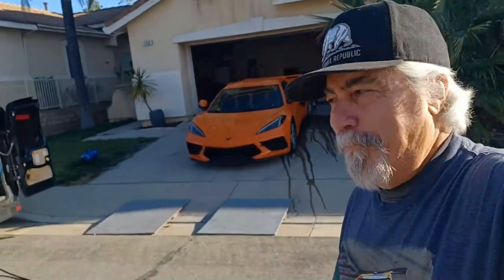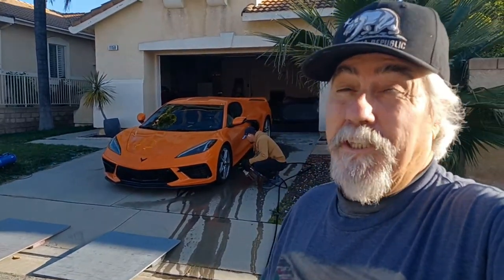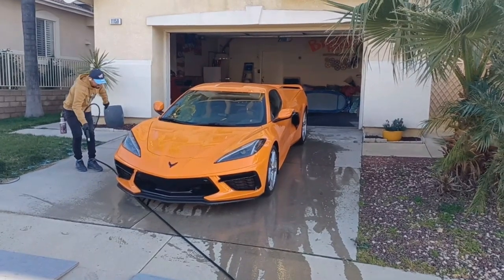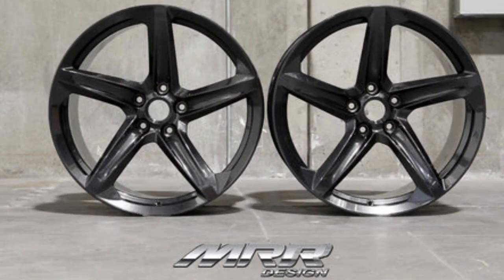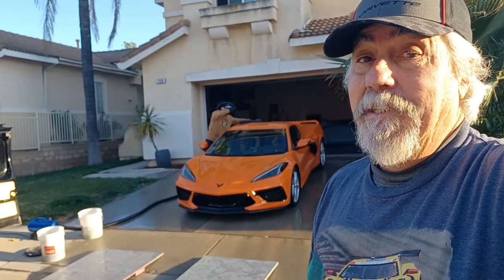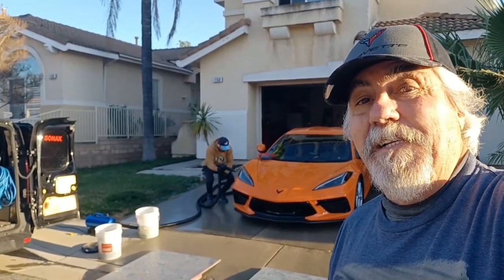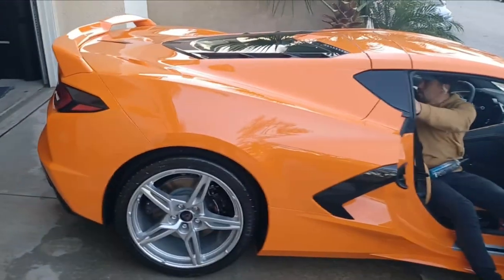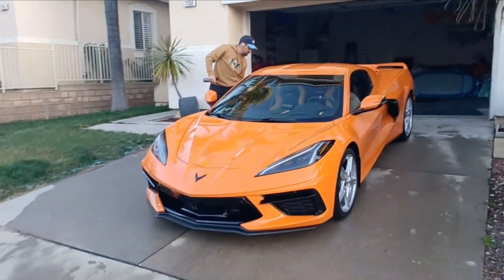C8 Corvette Gets It's First Wash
BOOMR C8 Gets First Wash Just 1 Week Old.
My Corvette C8 Stingray will be heading to MRR Wheels next week for some new shoes and a photo shoot. So it's time for a wash and shine.
Prime Auto Detail here in Rancho Cucamonga did a great and affordable job